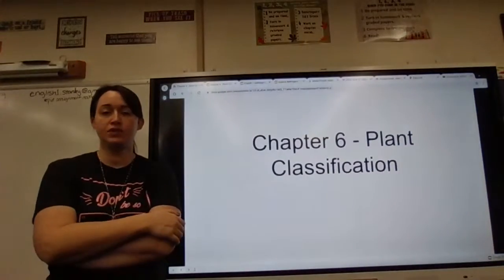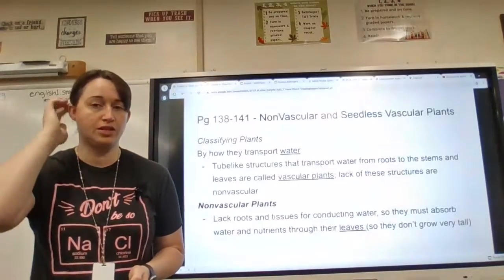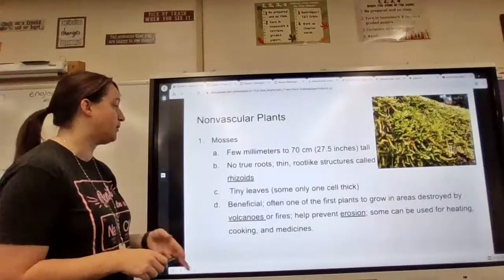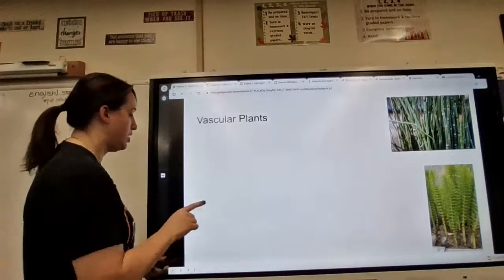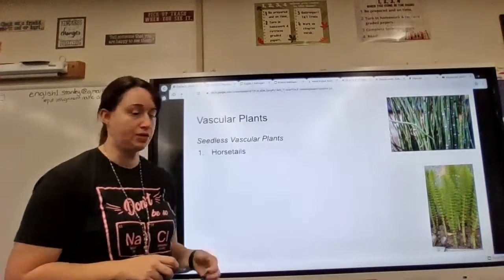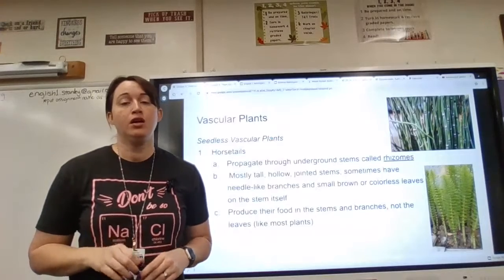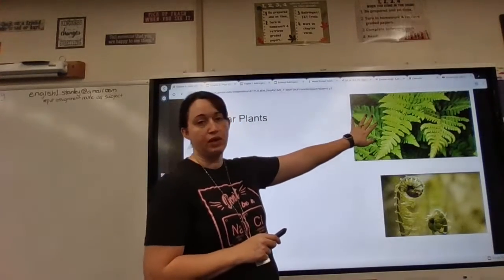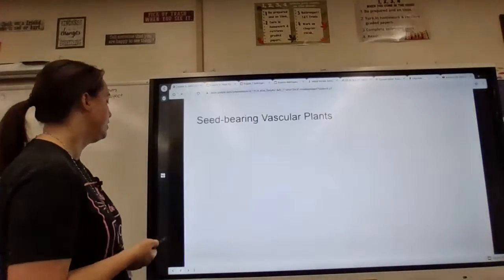6th science 11/3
Change of plans on which YouTube video to watch after the notes!